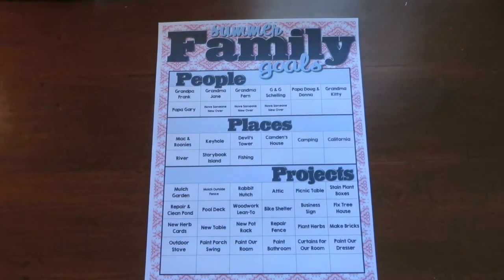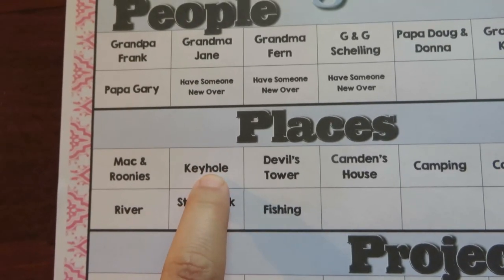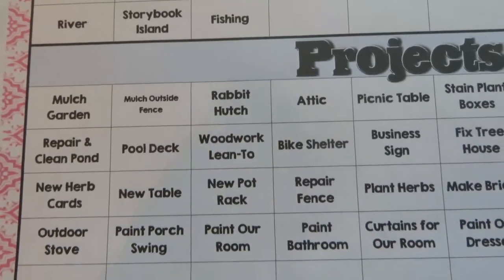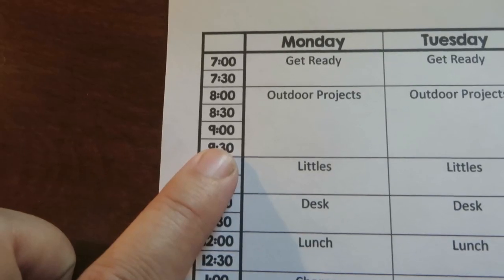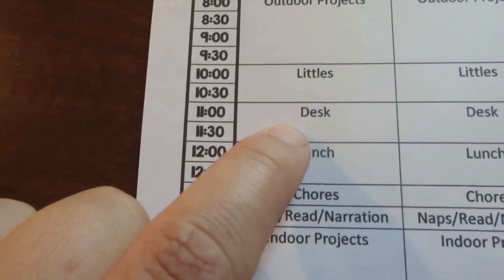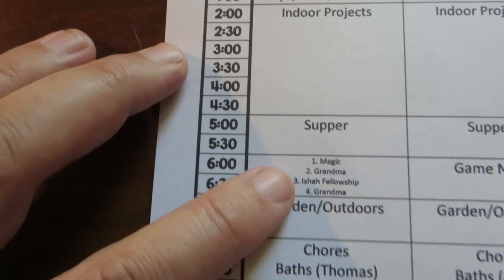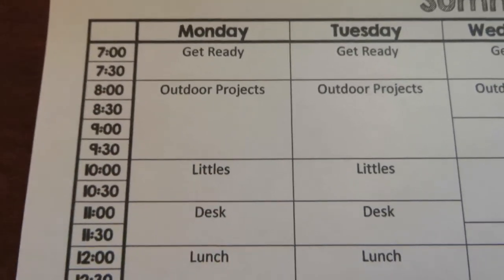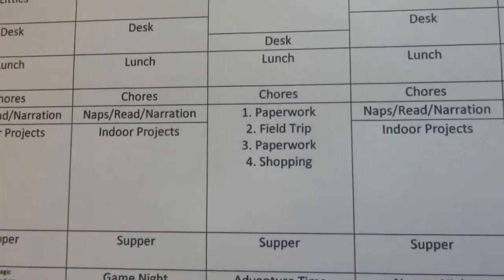Our Summer "Homeschool" Schedule & Family Goals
Today I share our loosely followed summer schedule along with our chart of summer goals for our family.